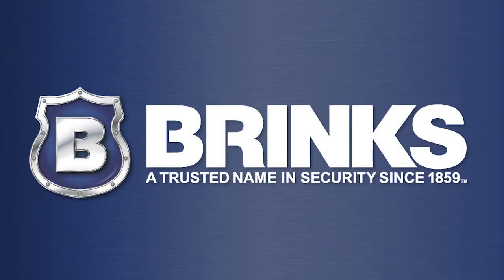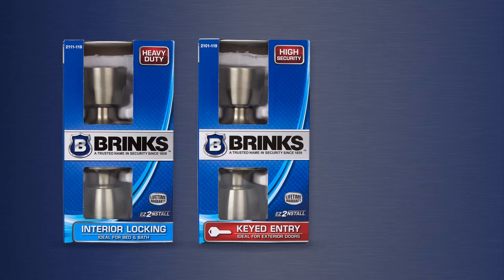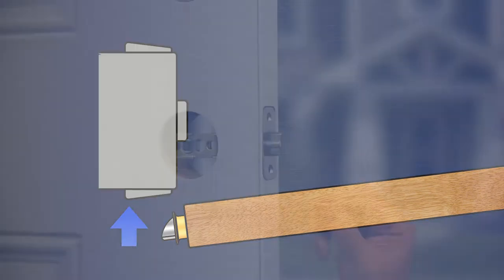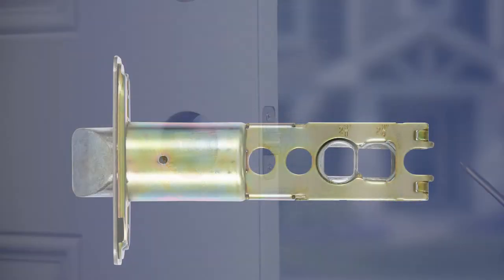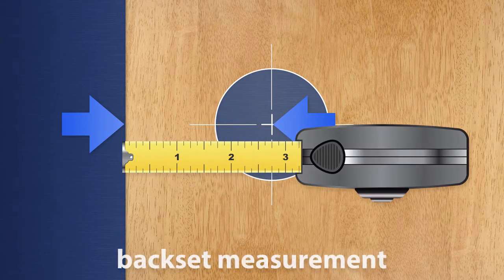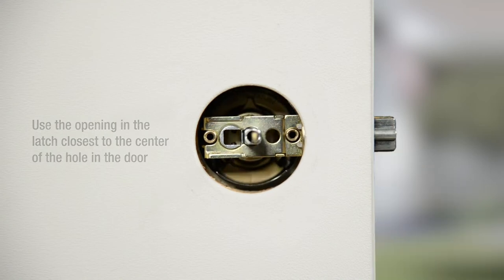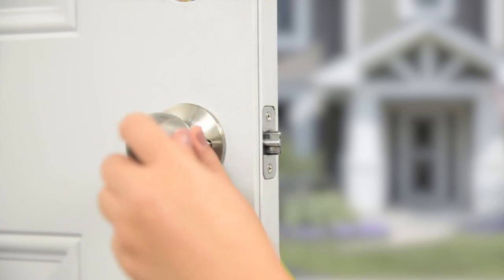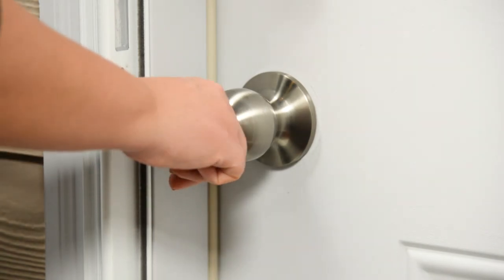Brink's Blue Series Square Spindle Keyed Entry Knob Installation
Watch how easy it is to install a Brink's Blue Series Keyed Entry Knob in your home. Installation normally requires only a few minutes of your time and will update your home with a beautiful, durable and secure Brink's Lock.